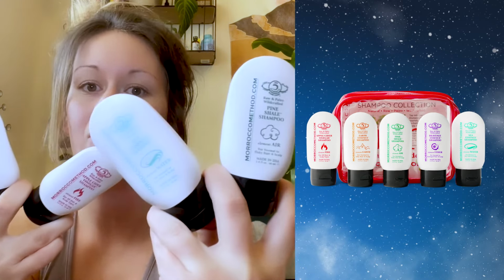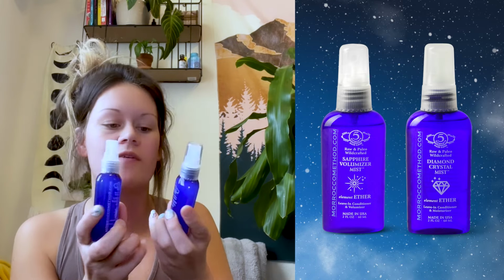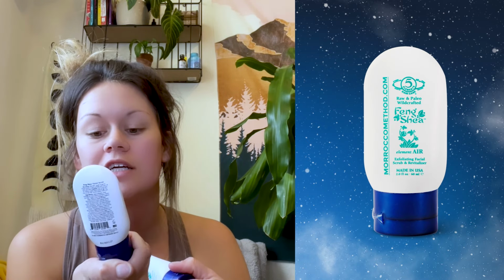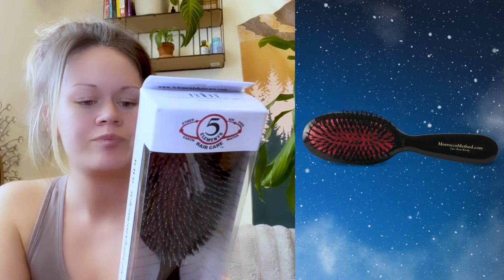How To: Start Your Lunar Hair Journey with Morrocco Method | Ava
Join Ava on her Lunar Journey with Morrocco Method!

Watch as she unboxes her natural hair care products and begins her transformational journey to healthier, stronger, and more vibrant hair. Follow along as Ava learns to harness the power of the lunar cycle and Morrocco Method's all-natural hair care system to achieve her hair goals.

🌙 Are you ready to start your Lunar Journey with Morrocco Method?